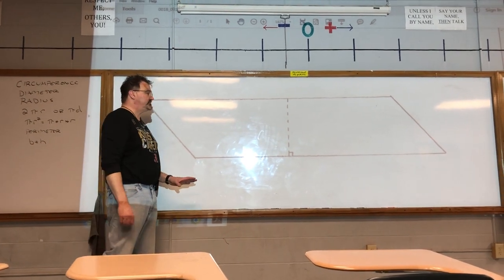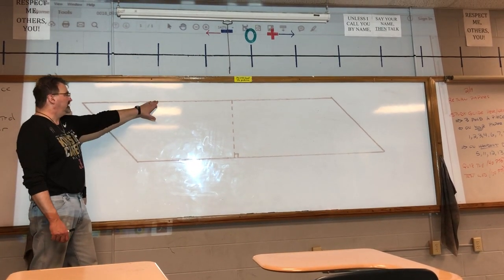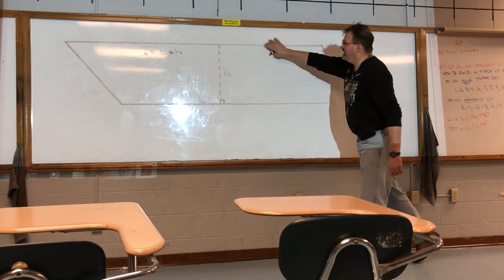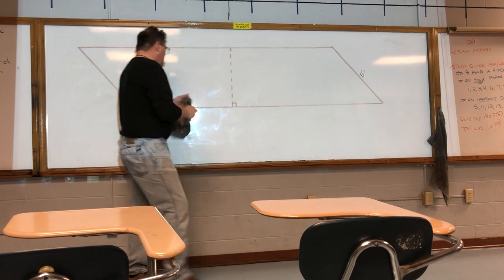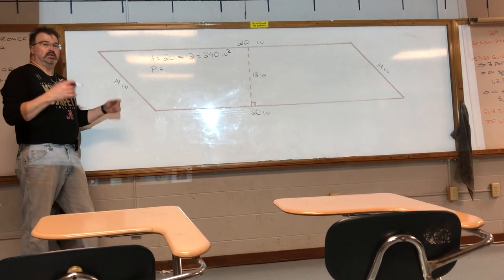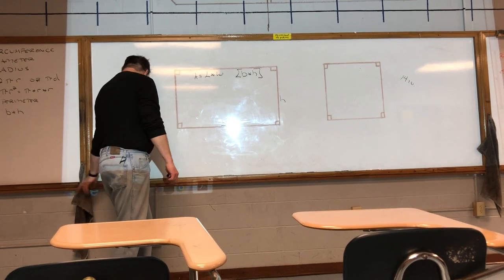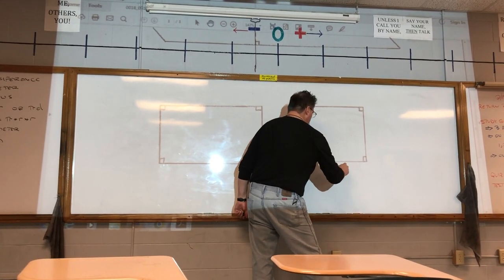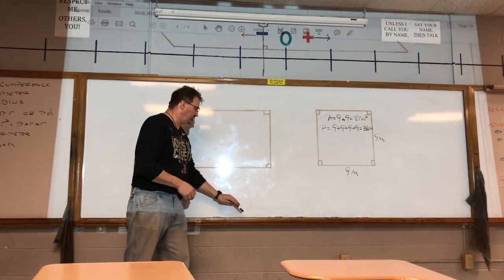perimeter and area of parallelograms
Tutorial for finding the perimeter and are of parallelograms.  No proofs of formula, just how to use the formulas to find perimeter and area.  Includes rectangle and square.